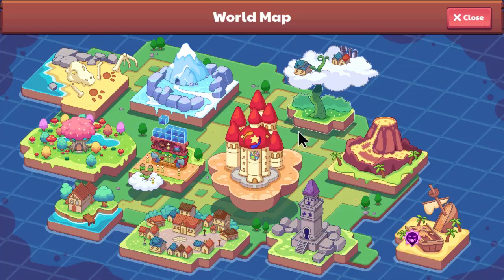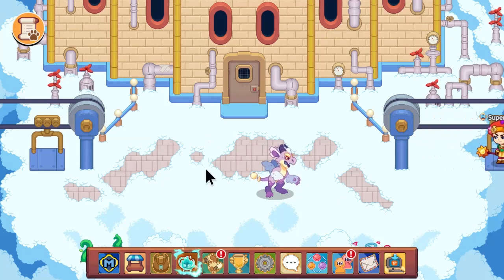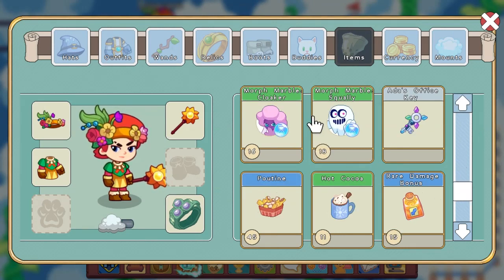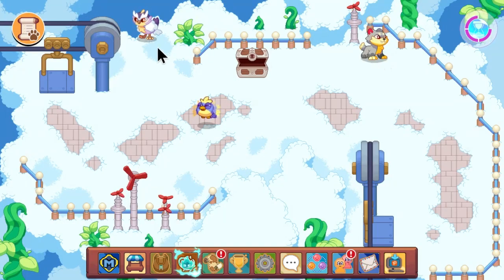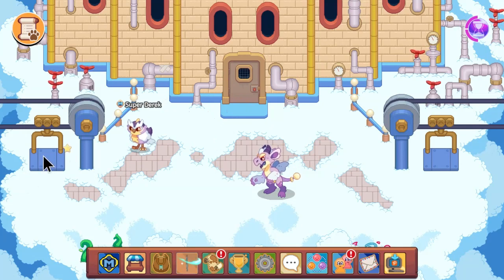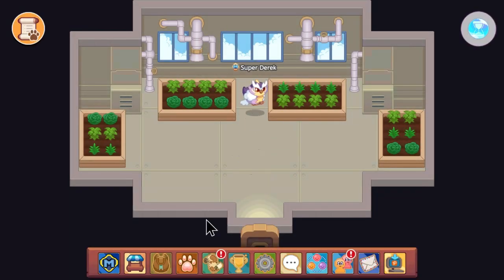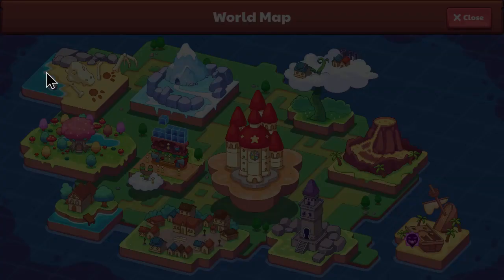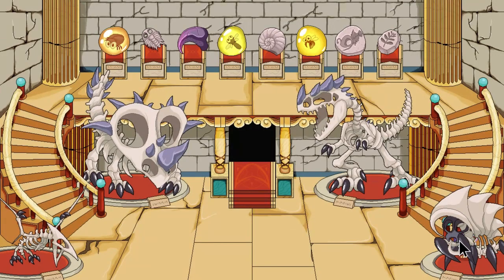The 3 *BEST* Hiding Spots in Prodigy!!! (RARE) | Prodigy Math Game